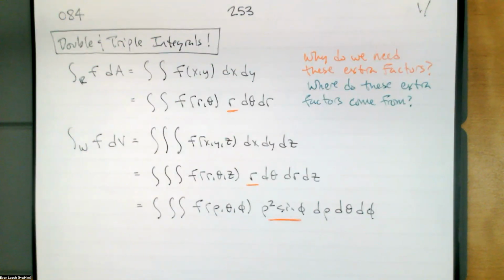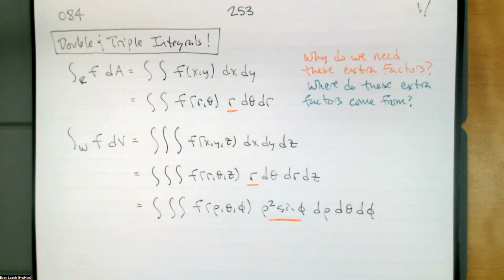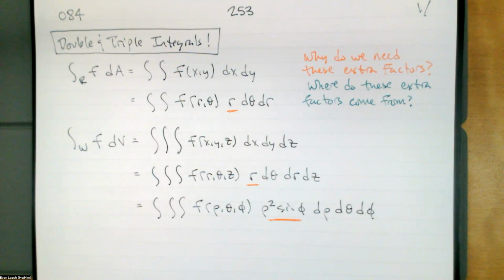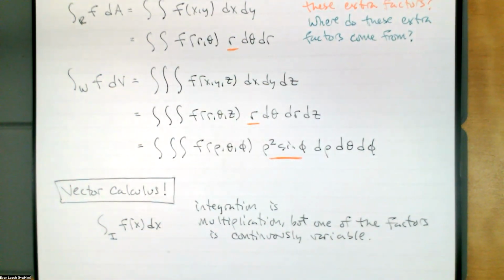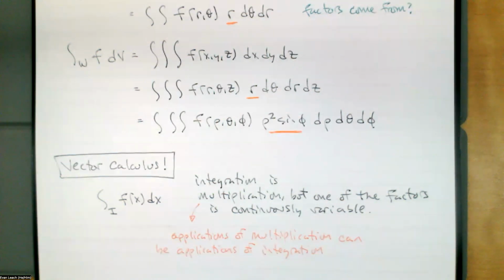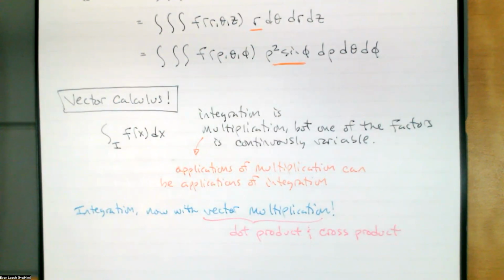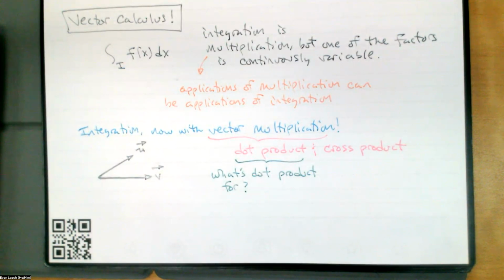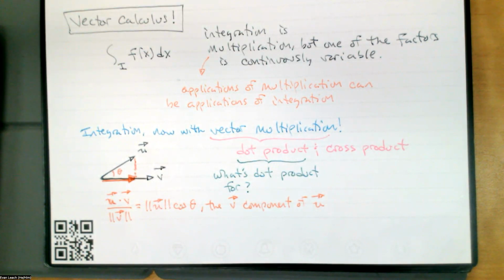253.084.1 Double & Triple Integrals Review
In this video, we have a quick review of double and triple integrals.